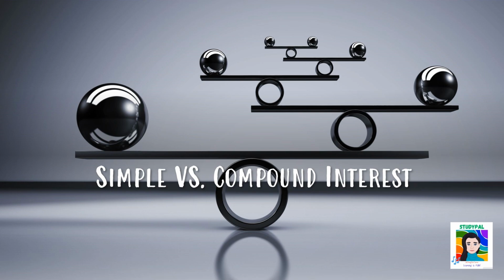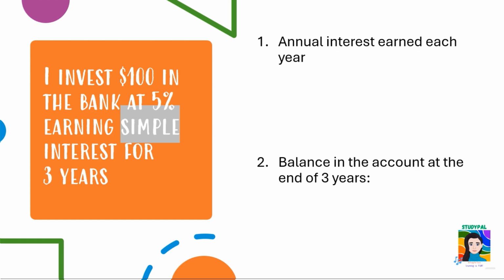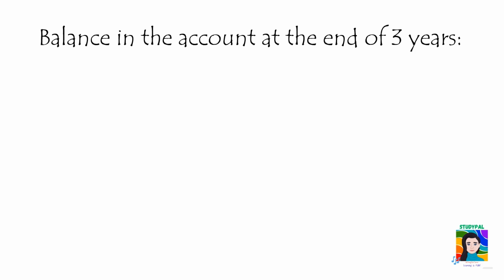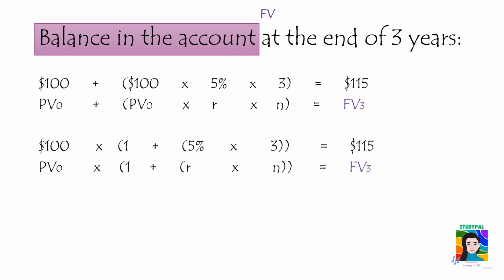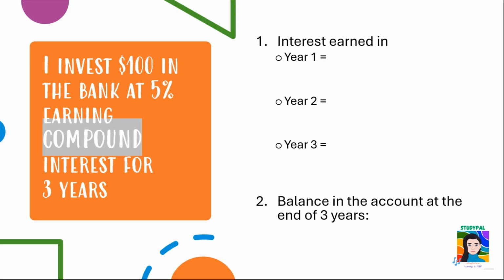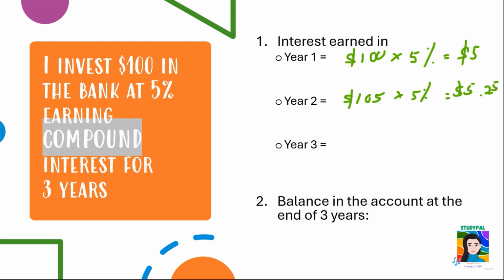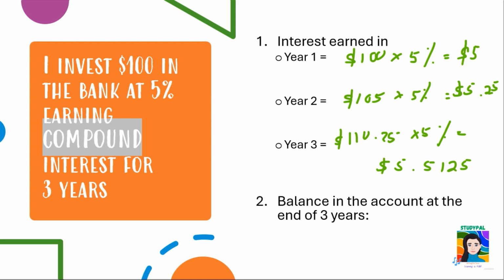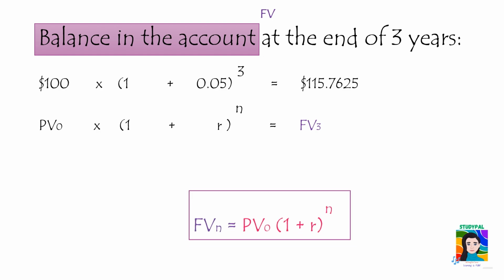Simple VS Compound Interest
Simple or compound interest—what’s the difference? 💸 Learn how they work with clear examples and see which one can grow your money faster!